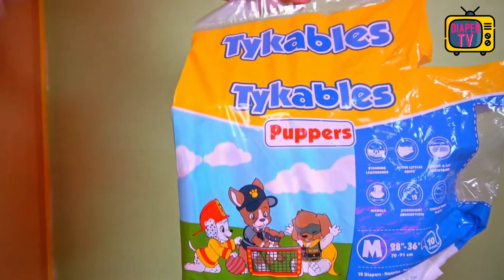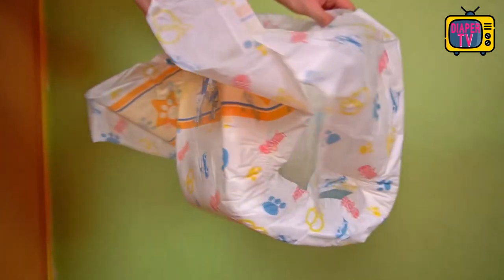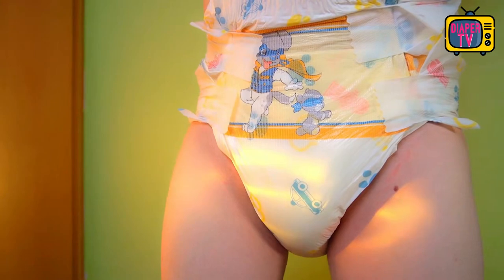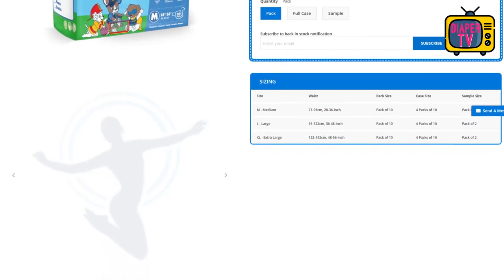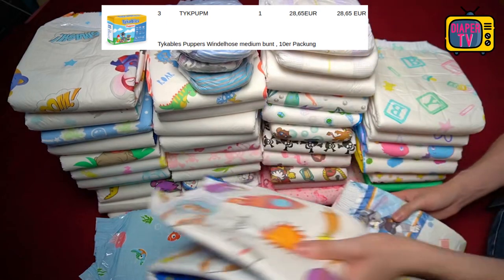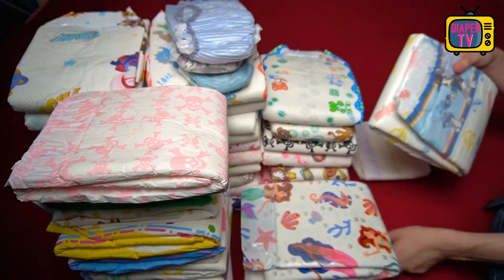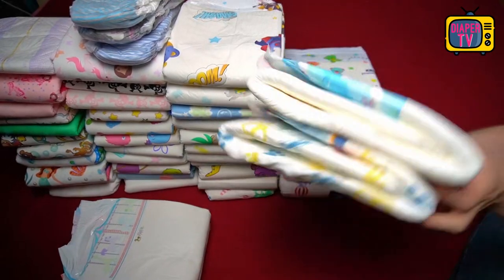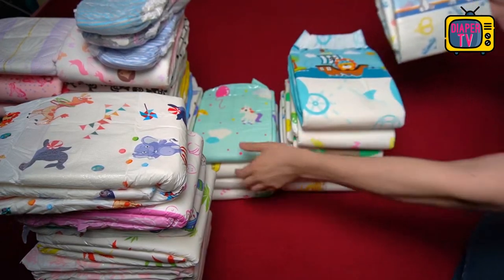DIAPER WITH PUPPIES: How good is the Tykables Puppers in the practical review?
If you like dogs and puppies, you will like this colorful printed diaper. Besides the look, I also test in this video how good the Puppers is in everyday life.